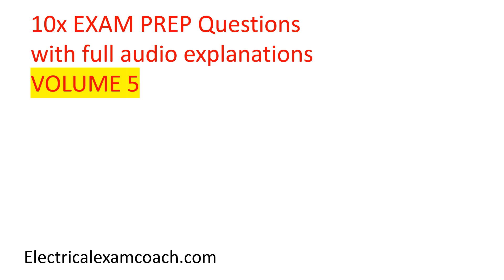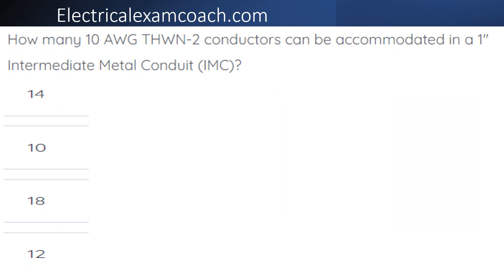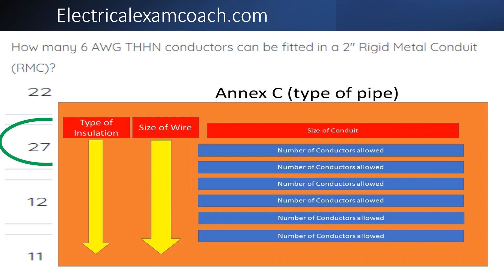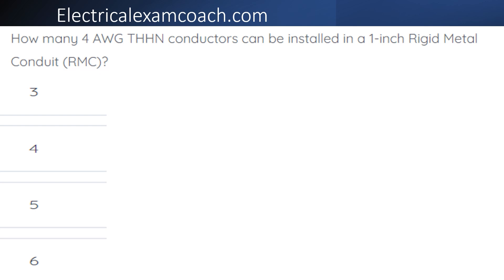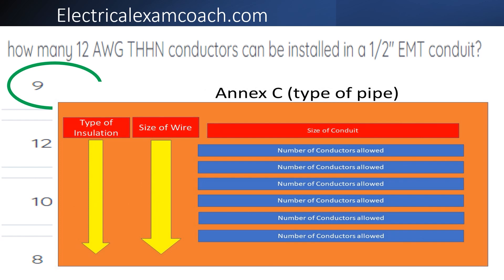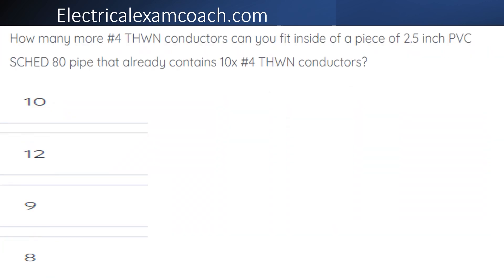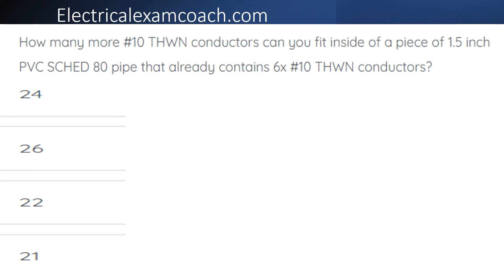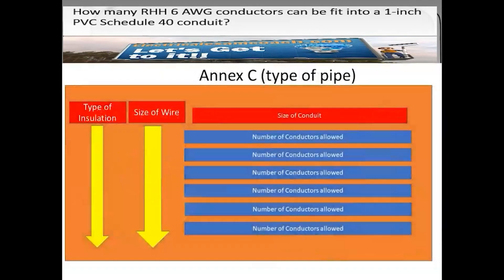10x NEC Electrical Exam Prep Questions Pipe Fill Calculations Volume 5 with FULL Audio Explanations